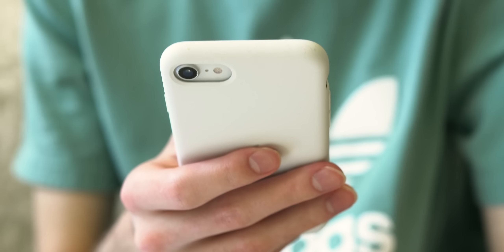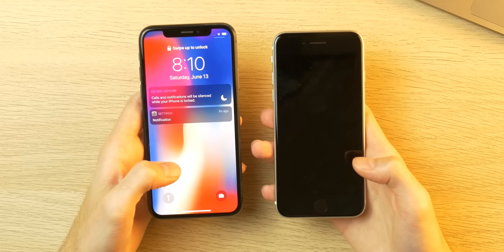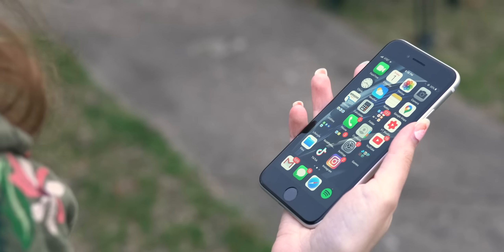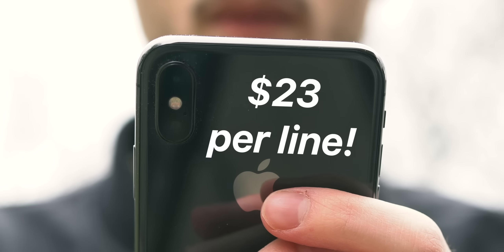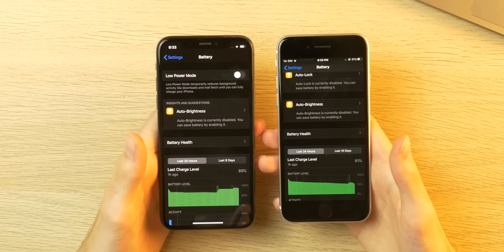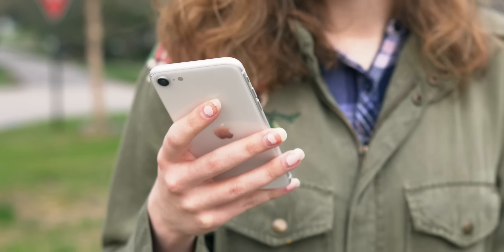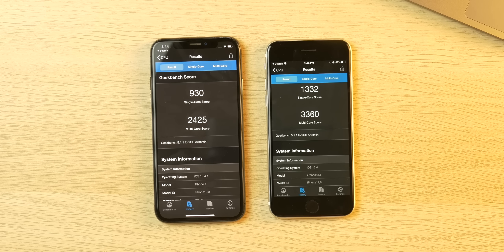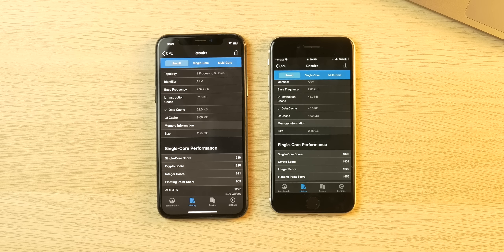iPhone SE 2020 vs iPhone X - Which is the BETTER Buy?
Link to Ting! The iPhone X and the new iPhone SE (2020) are being sold for about the same price: roughly $400 USD. So naturally I thought I would compare the two to help you decide which is best suited for your own individual usage case! In this video I compare the design language, speaker quality, display tech, battery life, camera capabilities and general performance of both these devices for your reference.